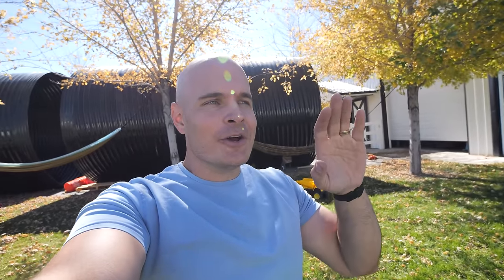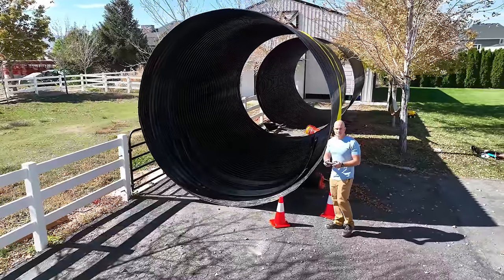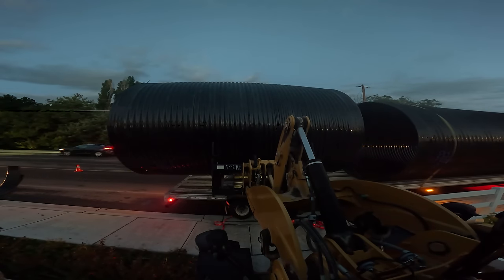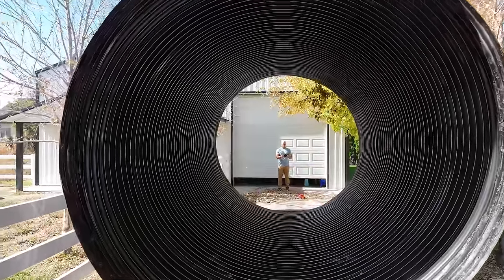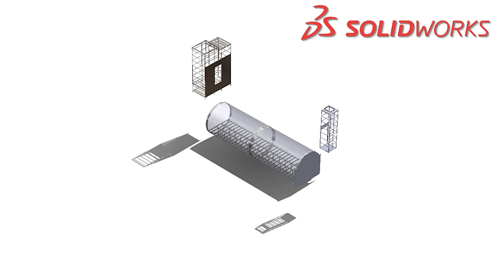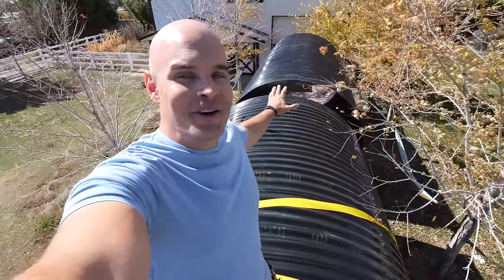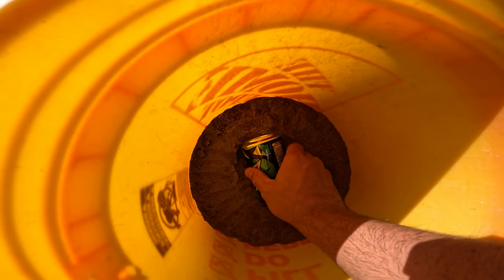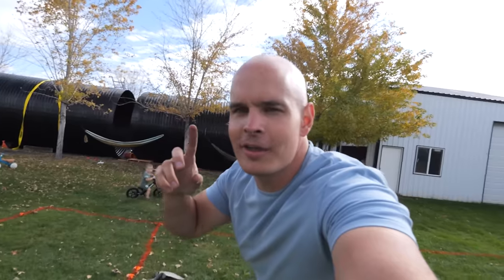I'm Building a Backyard BUNKER Part 1 - THE BIG TUBE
I've always wanted to put a bunker in my residential backyard. Ever since I was a little kid Ive wanted a cool place to just hang out. And today we start the build process to make it happen! People have suggested using a shipping container for a bunker - but thats actually a terrible idea. The real strength comes from using a corrugated storm water drainage pipe.